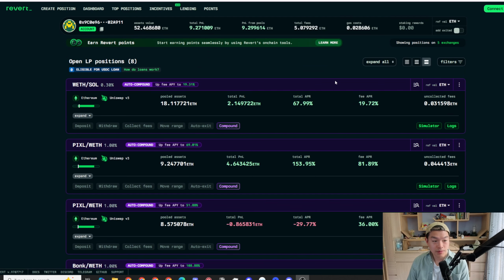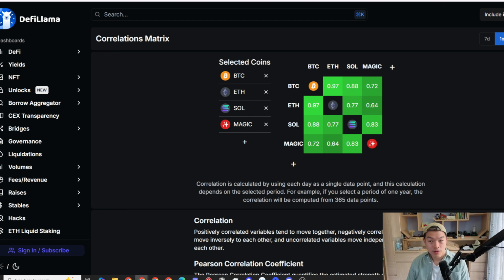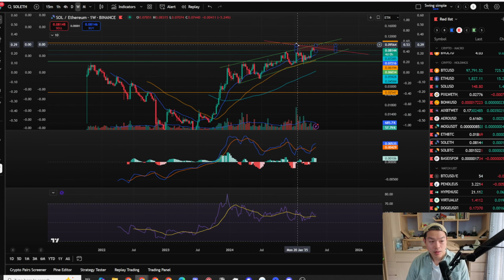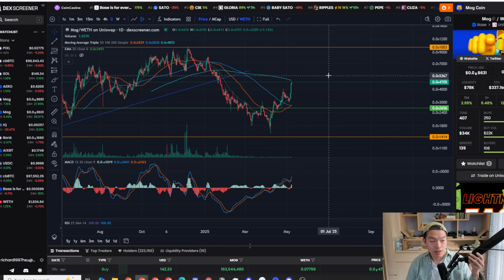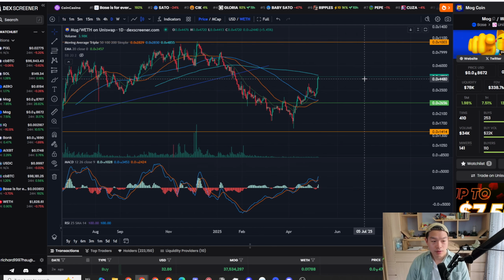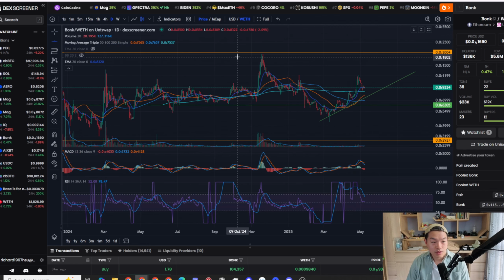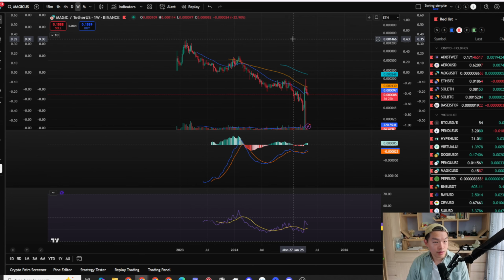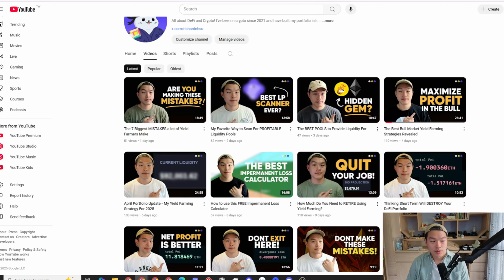Correlation is Overrated in Yield Farming. Do THIS instead!